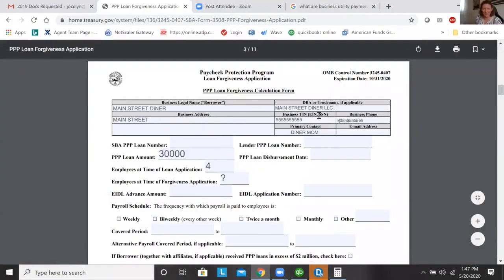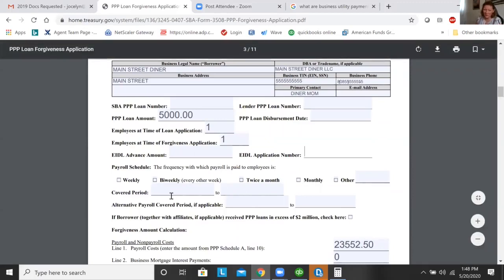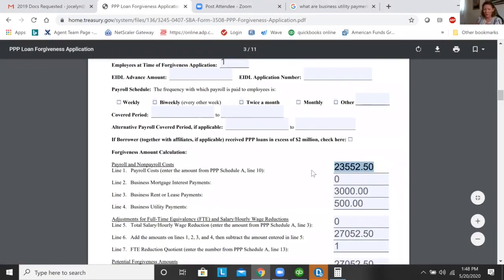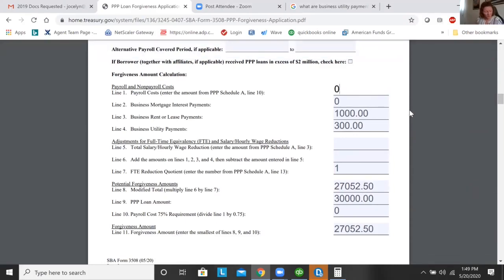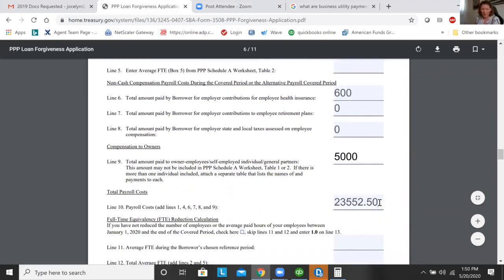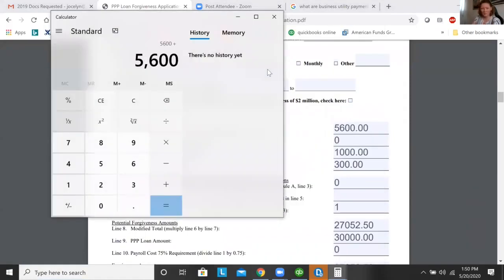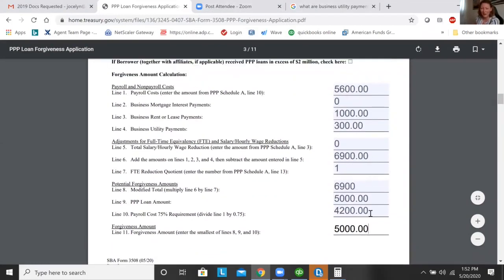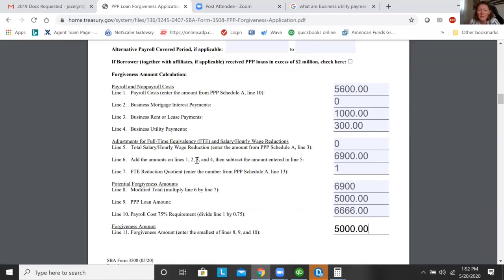How to get your PPP Loan forgiven as a sole proprietor & single member LLC. Follow these guidelines.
Jocelyn with Just Accounting, Inc has some more information regarding the stimulus package that applies to individuals and families.

Today, we cover the information related to the ever-changing guidelines and rules for the PPP.  Specifically, we go over how to account for the loan amount you may have received or are expecting for the PPP in order to maximize your forgiveness amount and ensure you will not end up with a loan after 8 weeks.

As always, every tax situation is different, and, though we do our best to get you the most complete information on these issues as things change, we do recommend working with a tax professional whenever possible for your own finances.